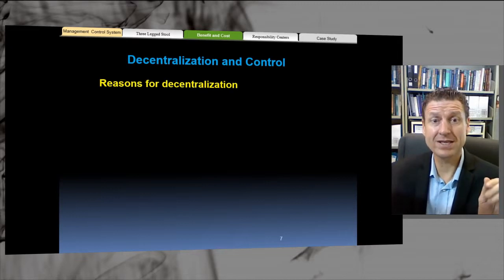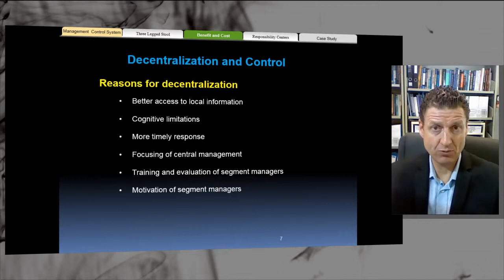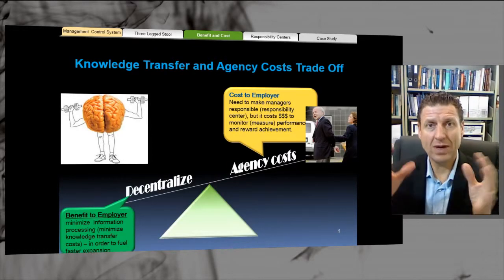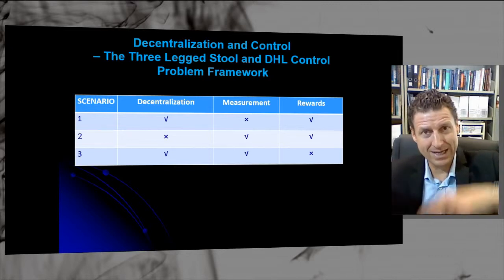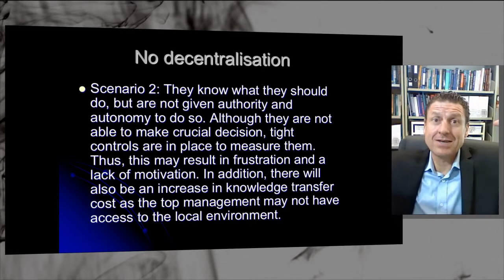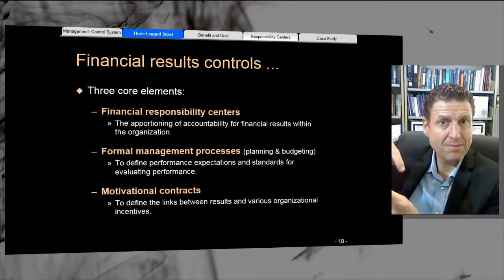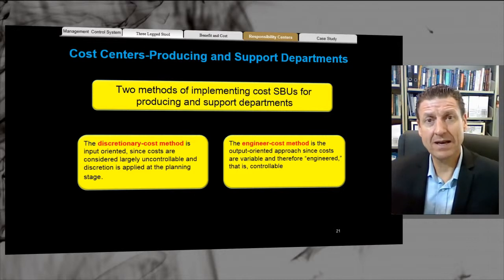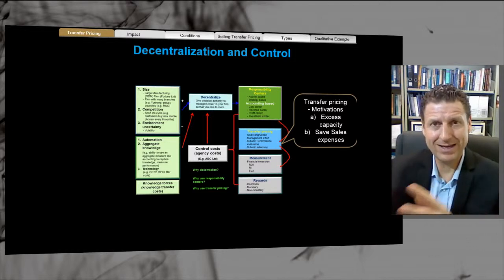CMA - Decentralization & Transfer Pricing - Part 3 - The Three Legged Stool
This video explains the importance of balancing the The Three Legged Stool - Getting the balance between Ddecentralizing, Measurement and Incentives is critical for managing large organizations